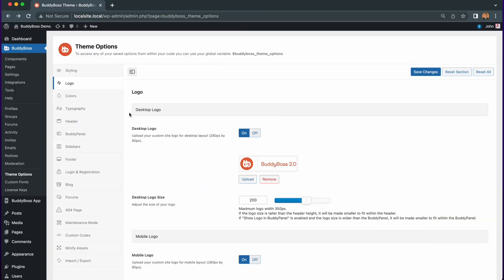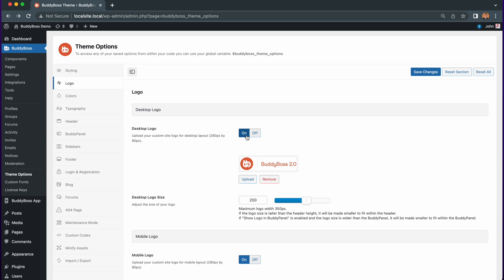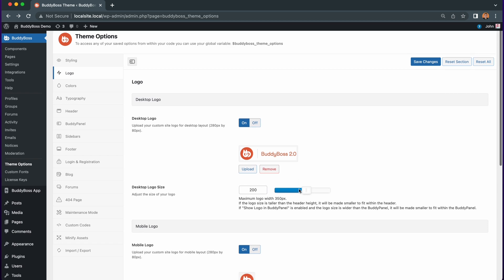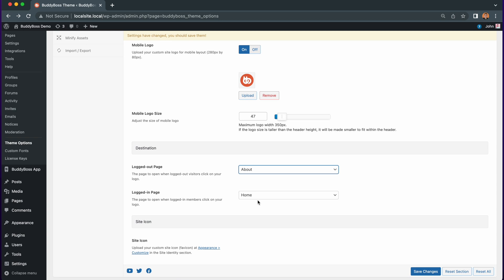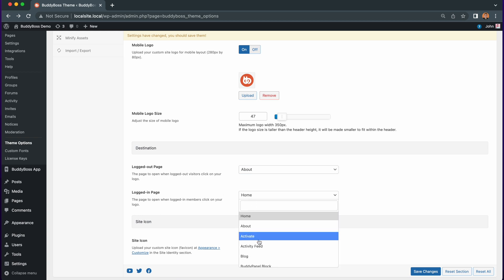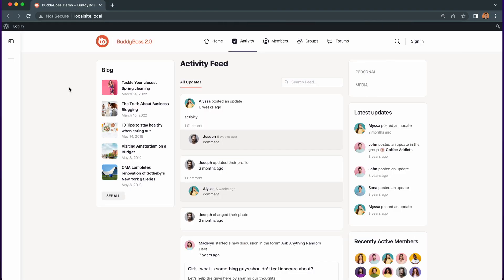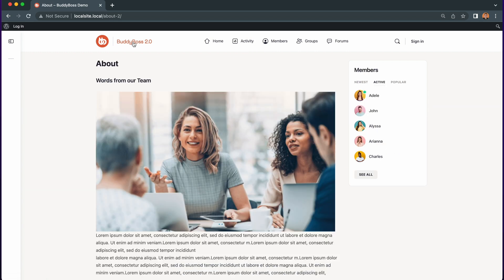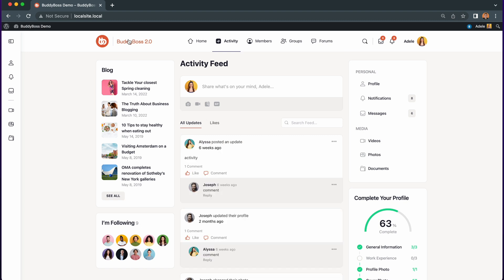Heading logo redirect for logged in and logged out users | BuddyBoss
In this tutorial, we will quickly show you how you can direct different users whether logged in or logged out to different locations on your site when clicking your header site logo.

This is a great feature that can be utilized in many different ways such as redirecting logged out users to sales funnel pages or even pricing plans for your memberships. With this feature this will help towards your converting your users to sign up to your site.